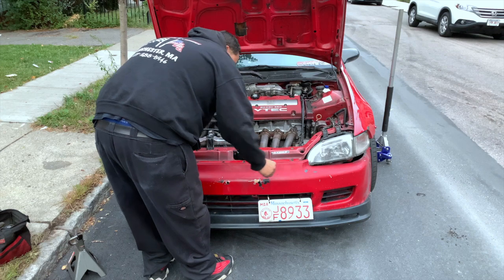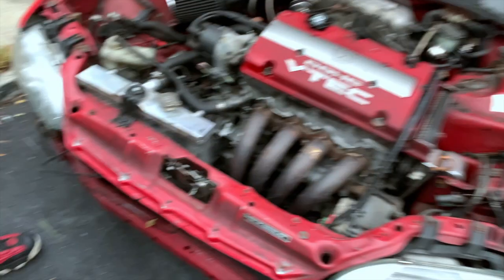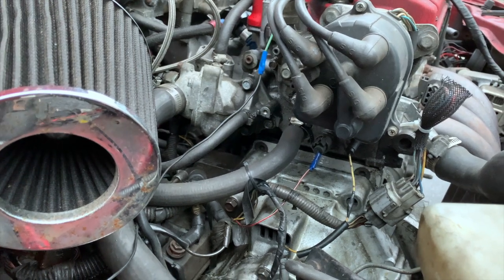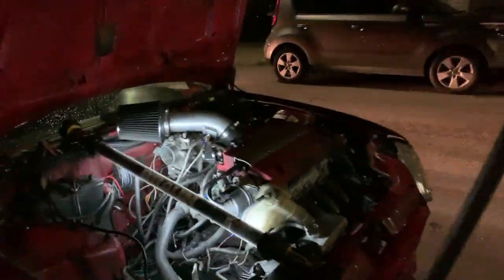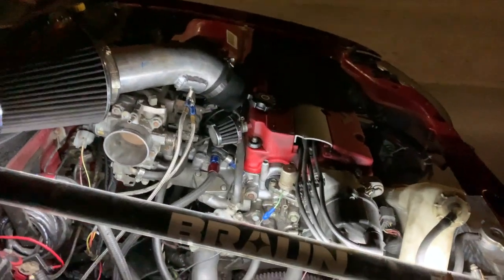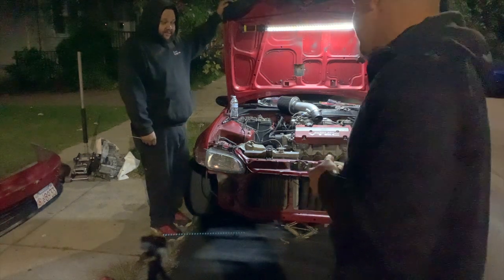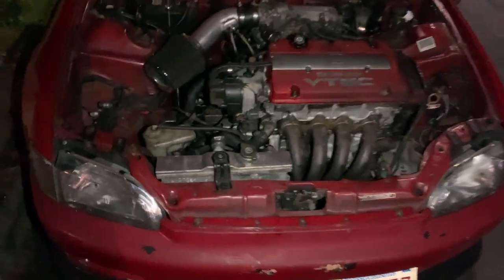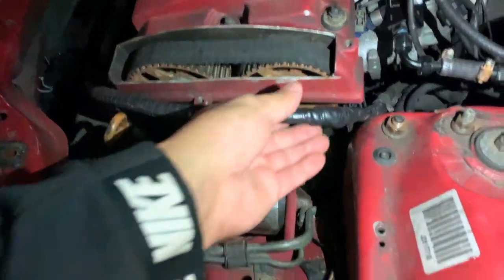Nitrous F2B tranny rebuild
On this episode we get Jc's trans removed, rebuilt and back in just in time to run a new personal best at Import face off